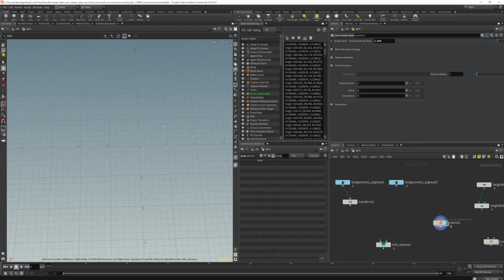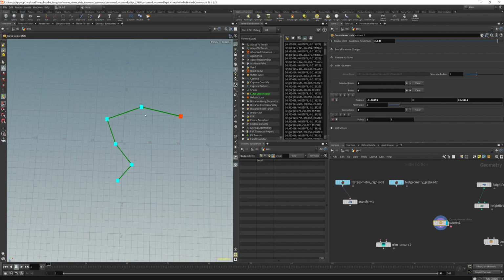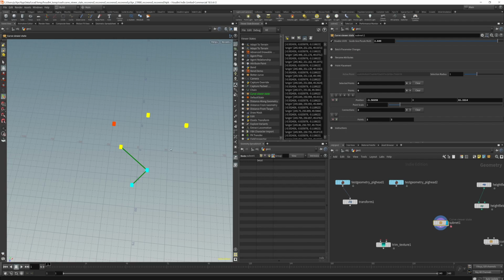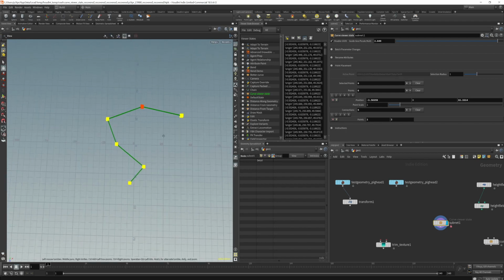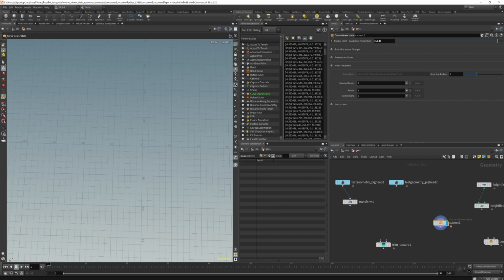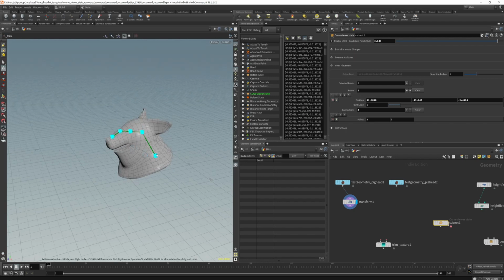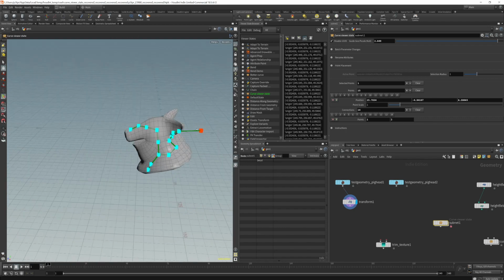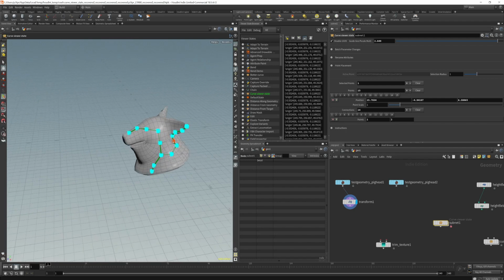Custom curve Progress 5.9